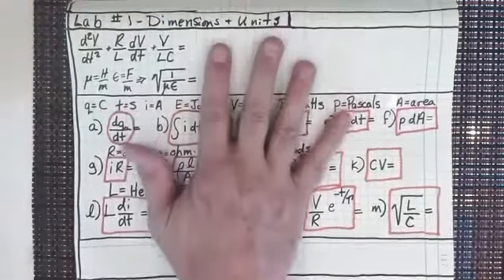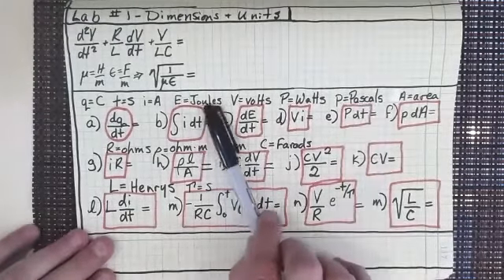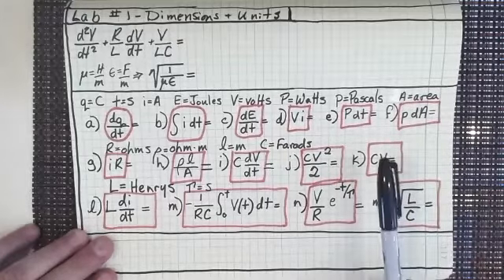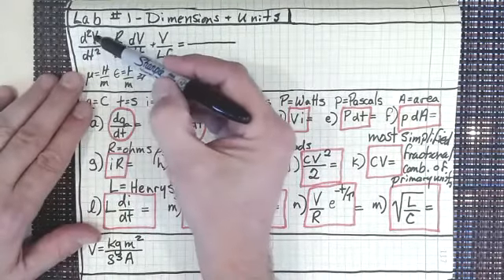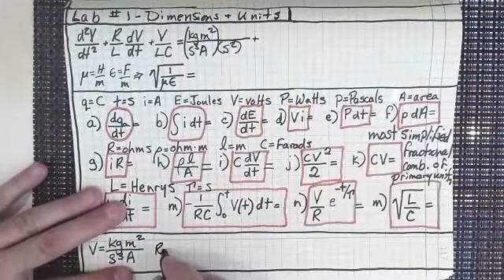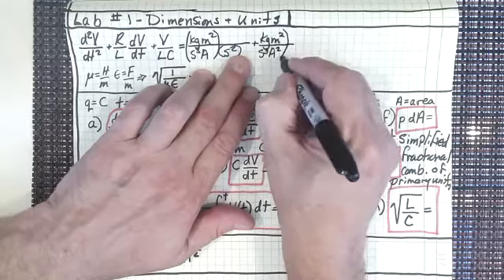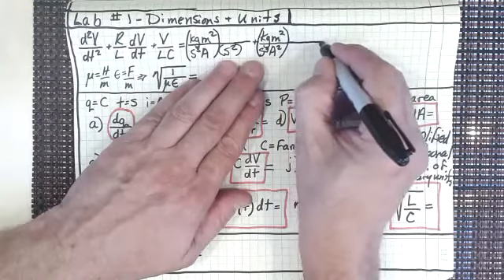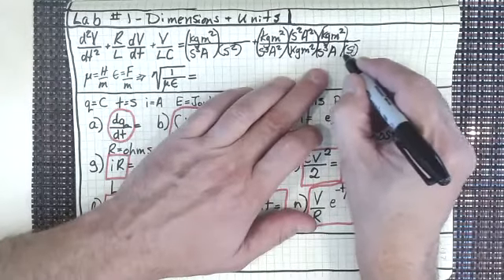Engineering Mechanics Lab 1 Dimensional Homogeneity and Analysis